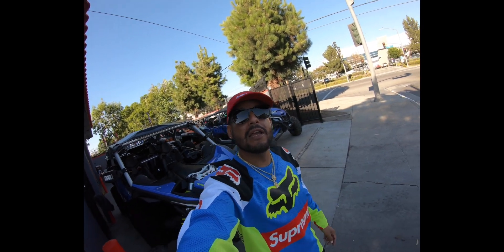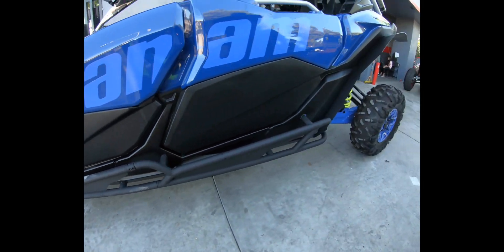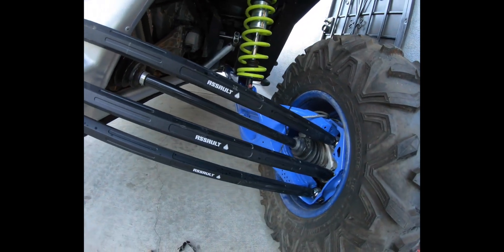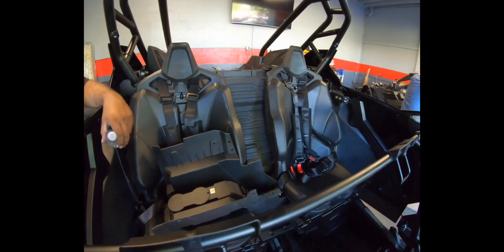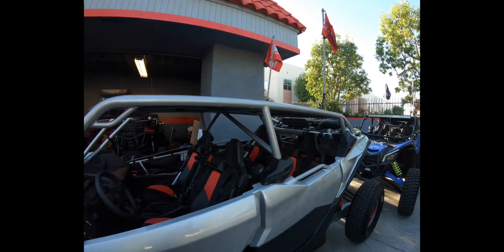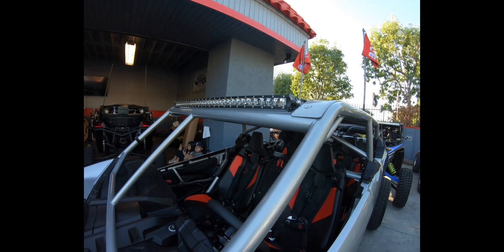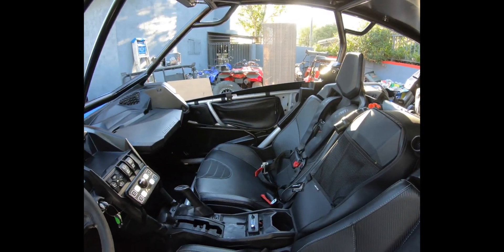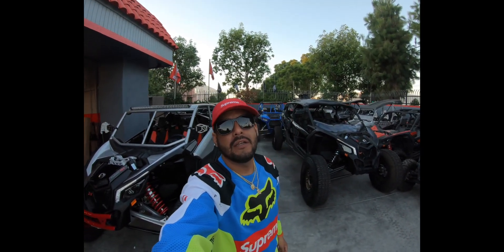"Whats In Your Garage" Ep.4 Cali Off Road Shop. Jimmy Humilde's 2020 Can-Am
FACTORY36 "Whats In Your Garage" Ep.4 Cali OffRoad Shop. Jimmy R.H 2020 Can-Am TurboRR, Roque R.H 2020 Can-Am TurboRR and Ramon Legado7 2020 Rzr XP4 Pro..Big Thanks To Rancho Humilde JB..!